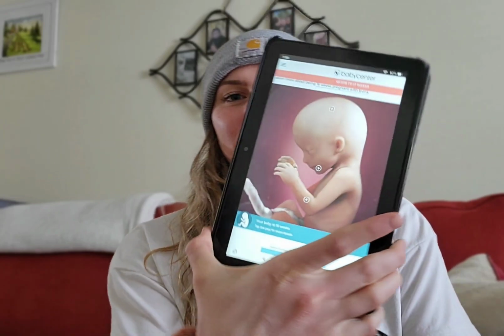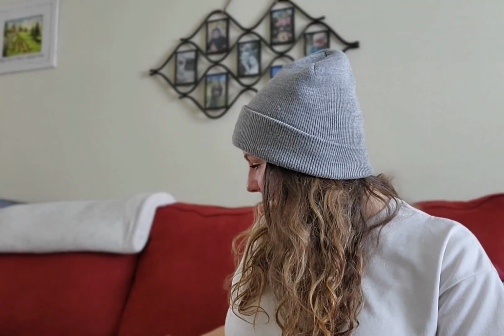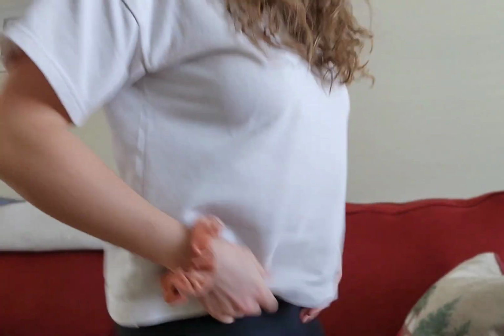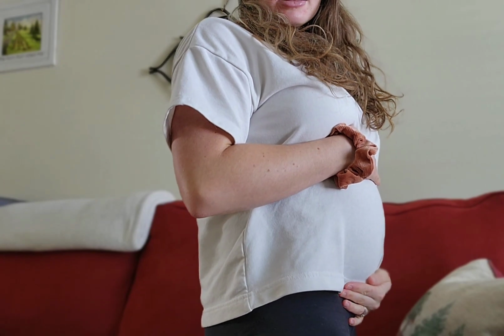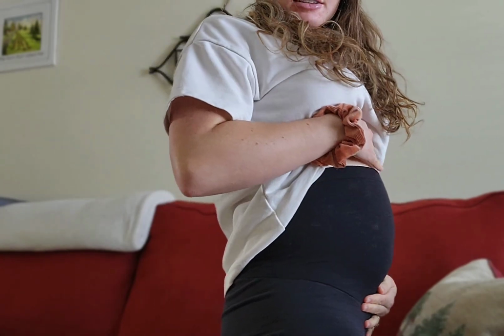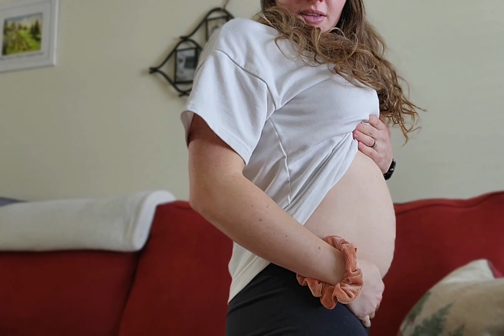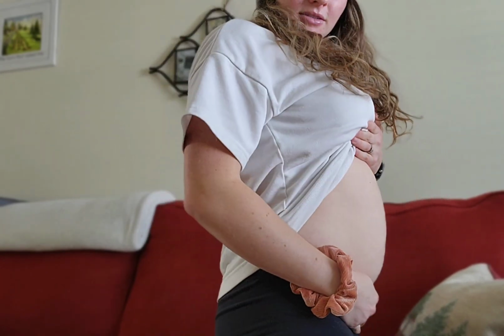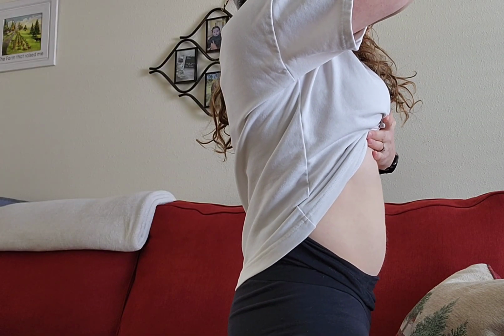Week 16 Pregnancy Update | Baby #2 👶 | Baby Development, Questions/ Symptoms, & Bump Update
January 2nd, 2023

Happy New Year! I hope the year is off to a good start for you!😊 This week I've been thinking more about another ACTUAL baby we will have in our home. We can't wait! I'd love to hear all about YOU down in the comments section💗